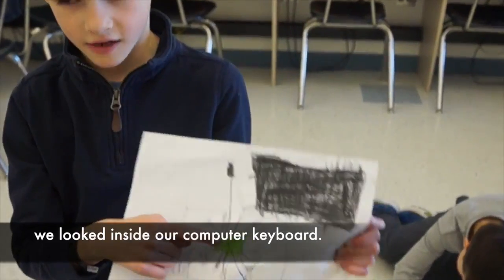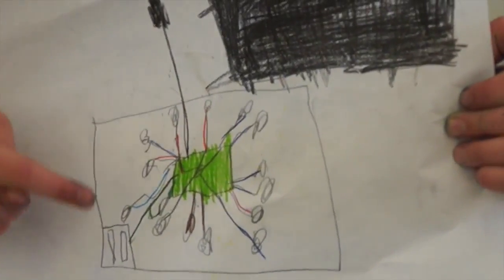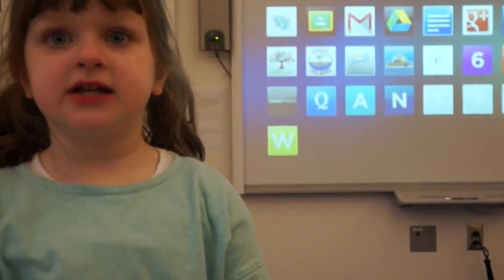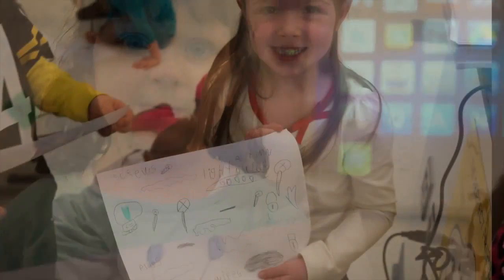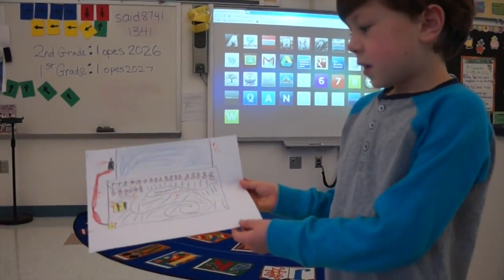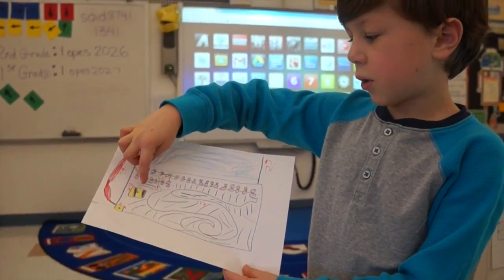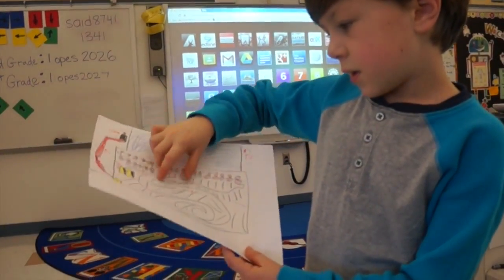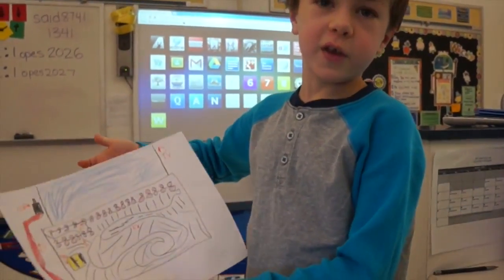What's Inside! Primary Center Keyboard Unboxing Part 1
K-1 Students Describe what they think they will find when they open up a computer keyboard in Digital Literacy Class.